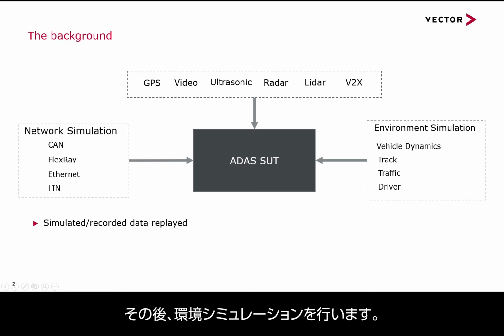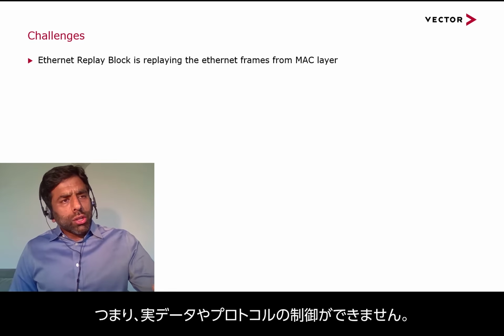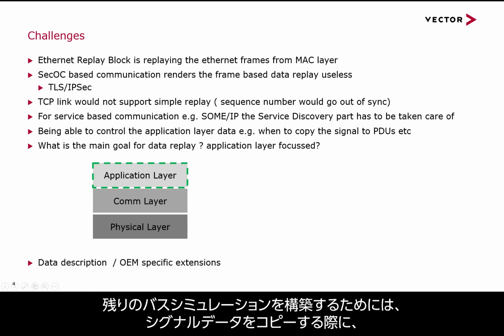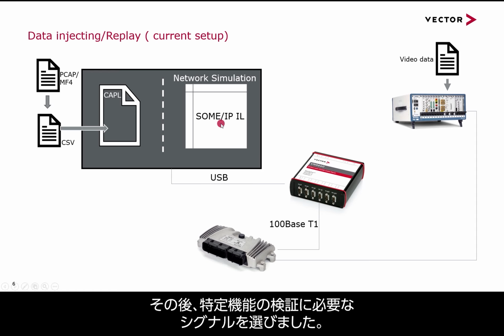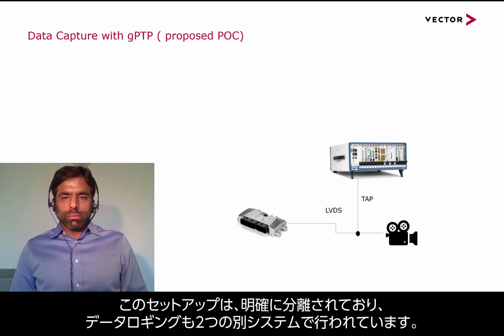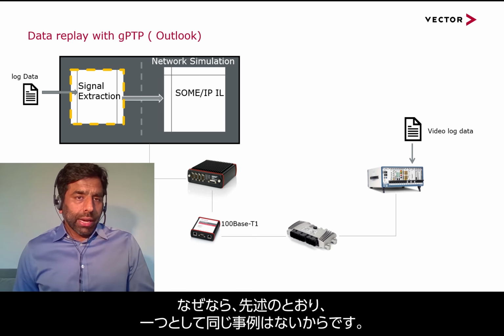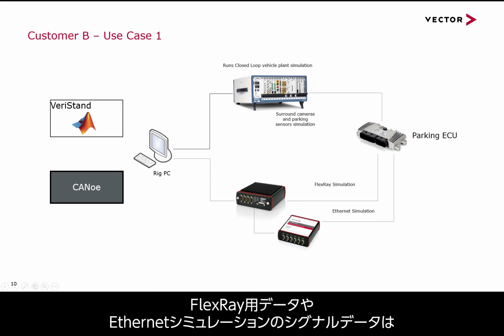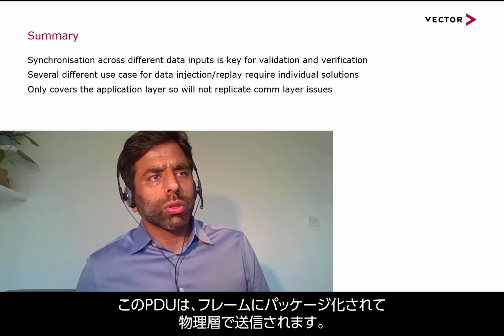A Practical Approach for Synchronous Data Logging and replay on Ethernet（日本語字幕あり）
本動画は、2020年4月に弊社ドイツ本社が行った「Vector Virtual Week 2020」の講演動画に日本語字幕を付けたものです。
原題：Virtual Testing of ADAS Features: Synchronous Data Logging and Replay on Ethernet